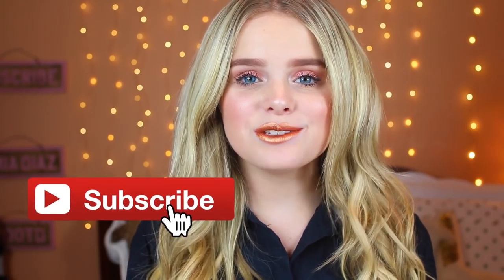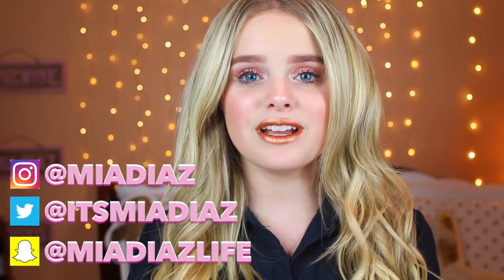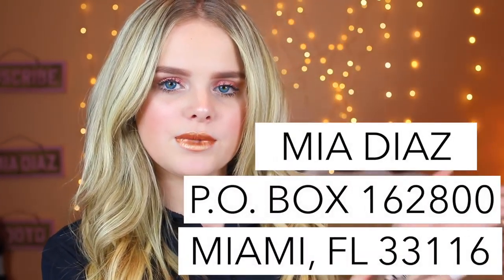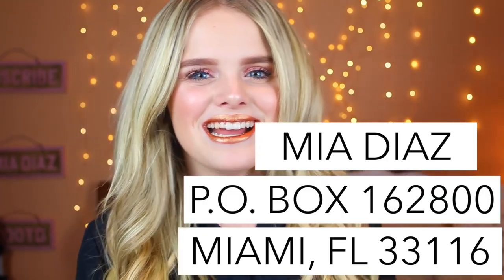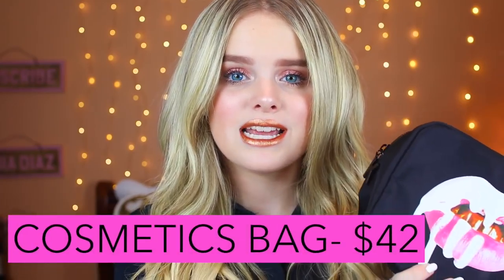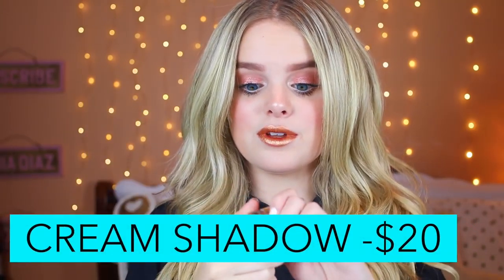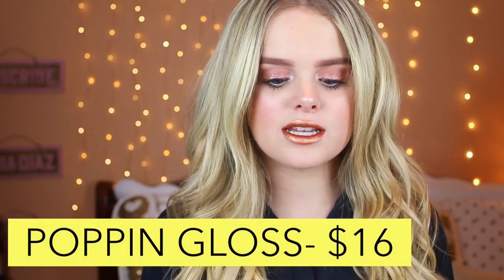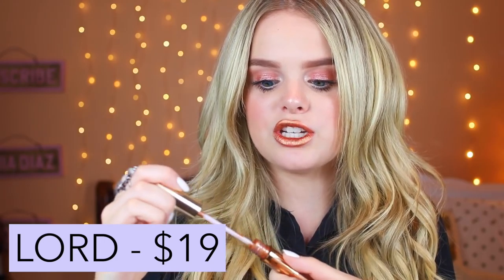KYLIE COSMETICS BIRTHDAY COLLECTION BUNDLE!!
KYLIE JENNER BIRTHDAY COLLECTION!!

Hey guys!  I hope you all enjoyed my Kylie Birthday Collection Review and Swatch. I wish I could have been able to get the Kylie birthday collection out faster so I could show you all which items were worth the purchase and which ones were not.  The Kylie birthday collection reminded me so much of Colourpop cosmetics and if you ever try them you will see.!  If you were unable to get this Kylie Birthday Collection I definitely say go to Colourpop and check out their products

Also once I hit 75K I will do another GIVEWAY for you guys! So lets do this!

Products I used on my face from the collection!

Eyeshadow- ROSEGOLD from Kylie Birthday collection
Lips- LORD from Kylie Birthday Collection

Clothing
Black Romper- Pacsun

Fan Friday videos coming now weekly!
Send me mail guys!

FOLLOW ME ♥

Makeup Social: @miadiaz
Musical.ly - itsmiadiaz
Follow my puppy - @siberian_husky_sheba

If you are a new subscriber plz let's try to get to 75k!!

Thanks so much to all my Diazlers for all the support and the constant love. I LOVE YOUUU! !!! See ya next video! BYE!! ♥